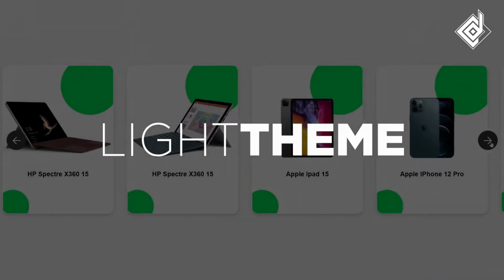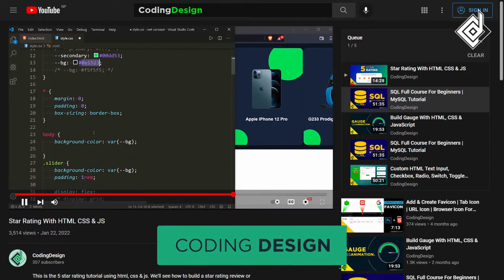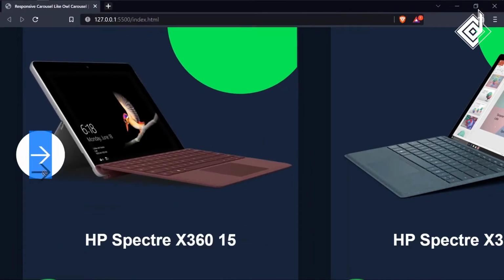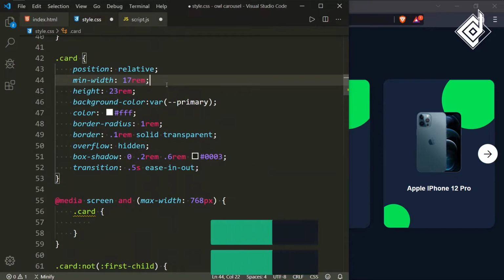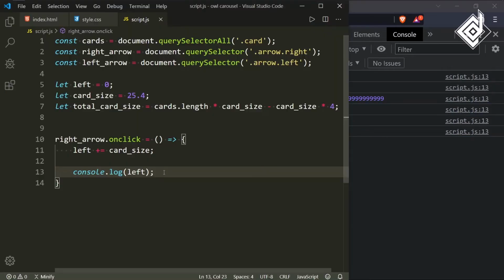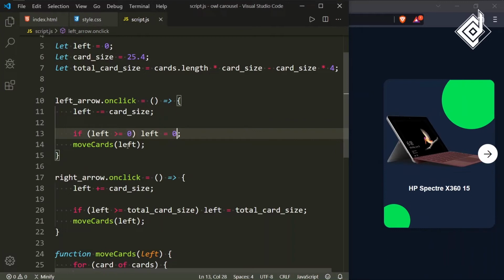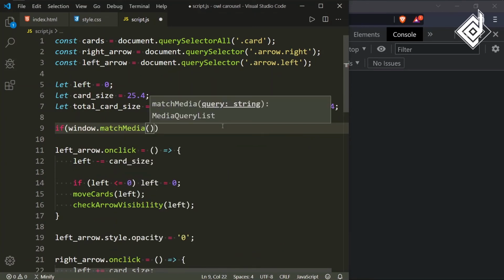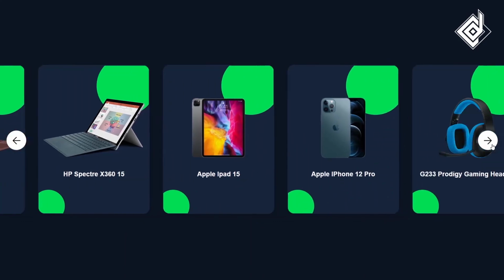Responsive E-commerce Website Image Slider Similar To Owl Carousel | Card Slider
With pure JavaScript let's build Responsive carousel like owl carousel or you can called it Responsive Image Slider Animation. In different websites you can see different slider or carousel, behind the scenes how does it work, let's check it out.

⌚Timestamps
00:00   Intro
01:01 HTML
02:23 CSS
07:33 JavaScript
18:30 Responsive Slider
21:52 Outro

🌎 Browser : Brave V.1.40 (Chrome V.103.0)
📝 Code Editor : VS Code
💠 Extensions : Live-server